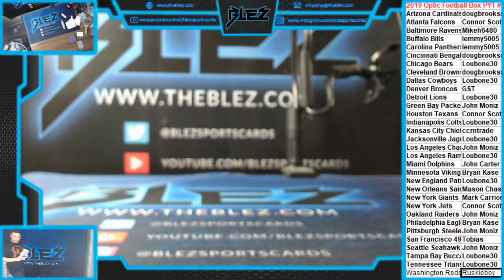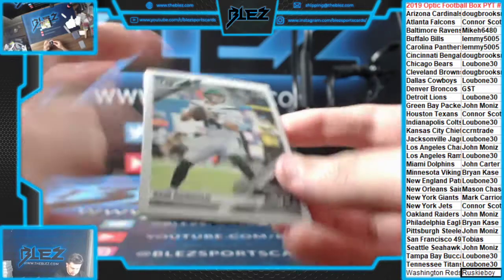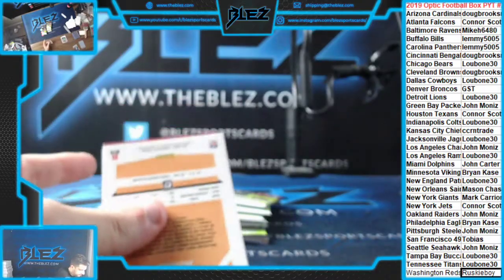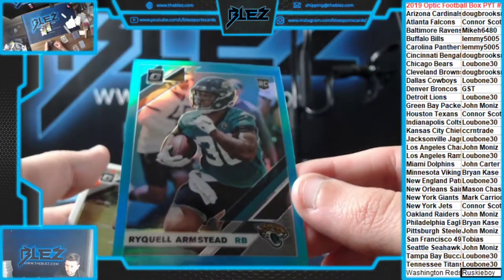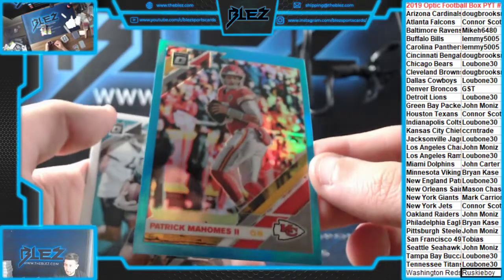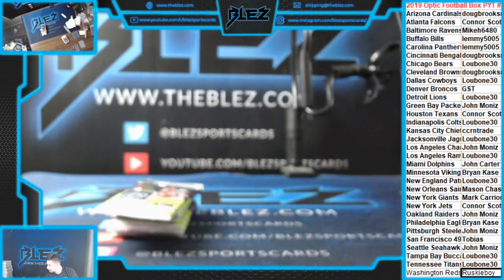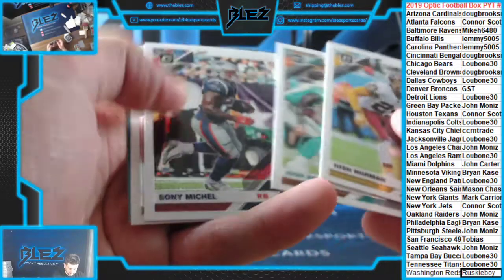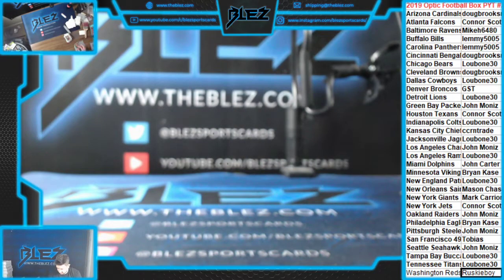2019 Optic Football Hobby Box PYT #20